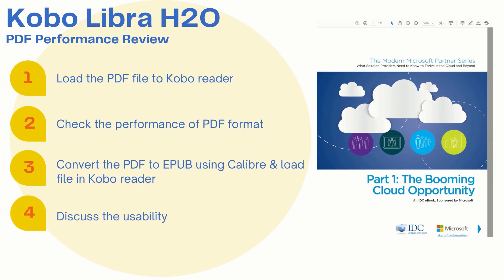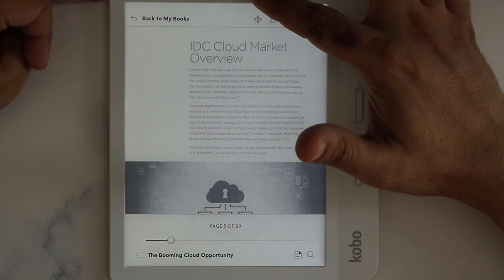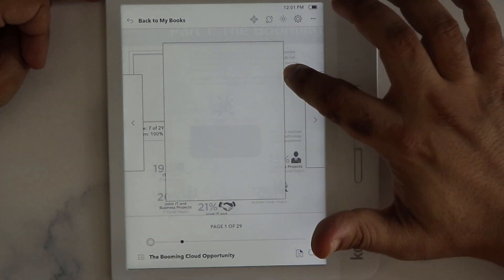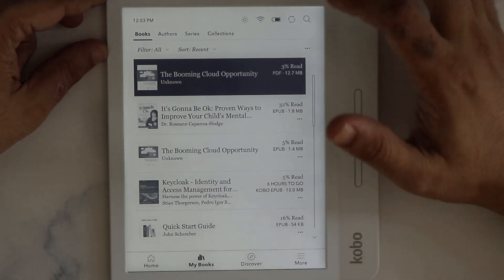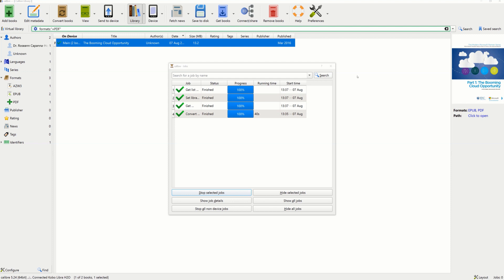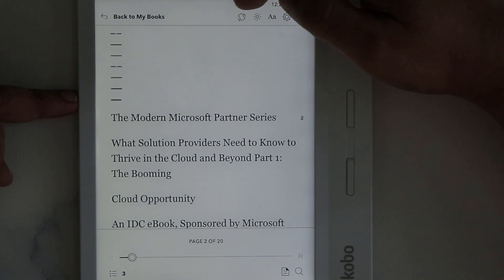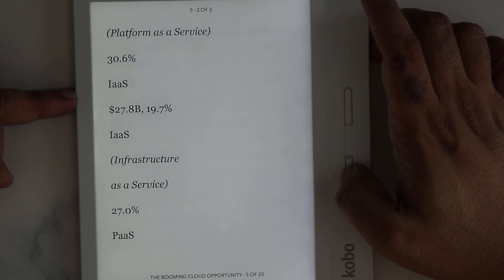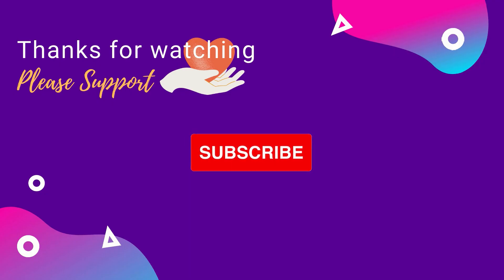Kobo Libra H2O PDF Performance Review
In this video, we will check out how Kobo Libra H20 handles PDF files. The video also demonstrates converting PDF to EPUB using Calibre software.